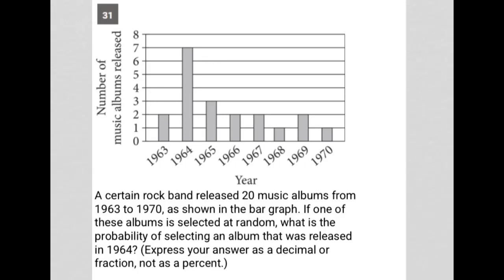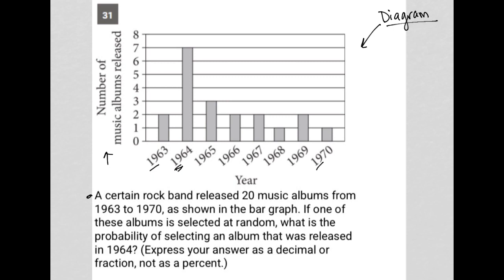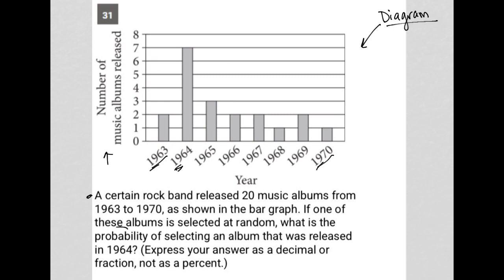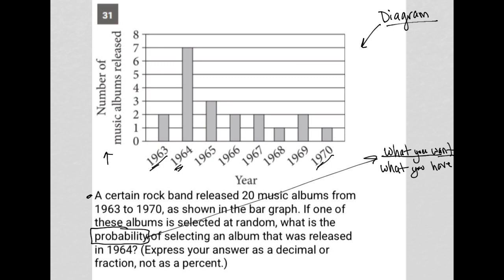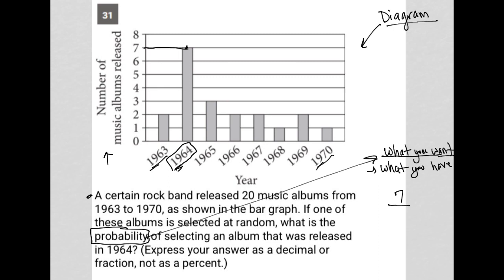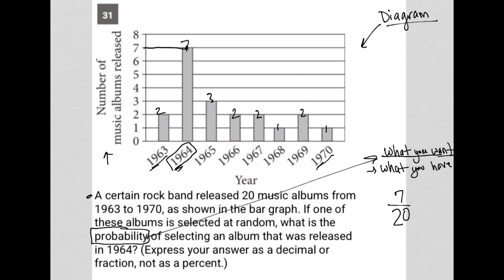A certain rock band released 20 music albums from 1963 to 1970, as shown in the bar graph. If one...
May 2023 SAT QAS Section 4 Question 31:

A certain rock band released 20 music albums from 1963 to 1970, as shown in the bar graph. If one of these albums is selected at random, what is the probability of selecting an album that was released in 1964? (Express your answer as a decimal or fraction, not as a percent.)